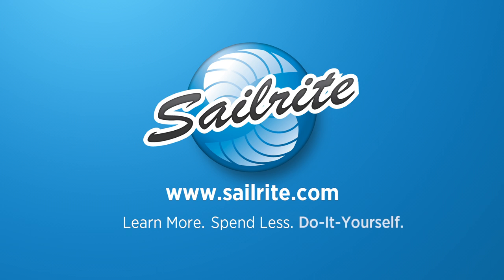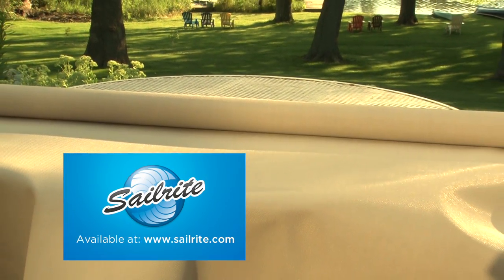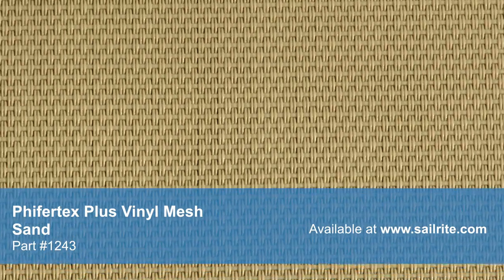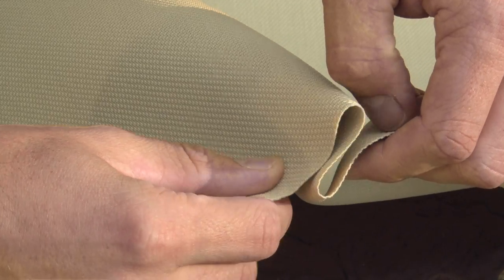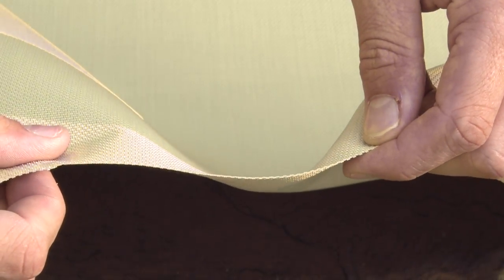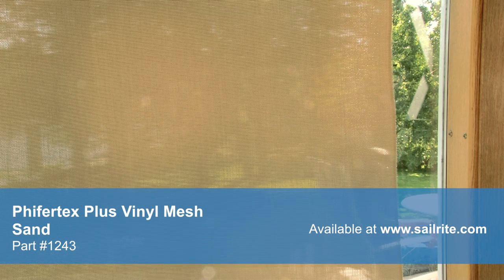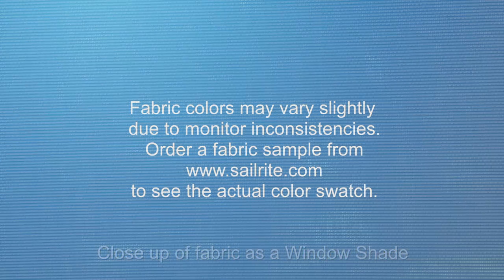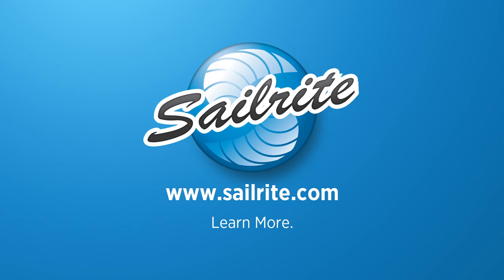Video of Phifertex Plus Mesh Sand #1243 - Mesh Fabric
Phifertex Plus Mesh Sand X00 54" is a tightly woven 100% vinyl-coated woven polyester mesh. This designer mesh fabric has excellent dimensional stability and flexibility in all climates making it the perfect choice for sun shades and other outdoor mesh applications. Phifertex Plus provides very good privacy and also allows good interior light as a window covering. Phifertex Plus Mesh provides a 90--95% shade factor and can be used to extend the life of vinyl windows.

Phifertex mesh fabric is ideal for patio furniture, roller shades, outdoor cushion covers, boat cockpit cushions, boat enclosures, structural awnings, RV and yacht window covers, placemats, and water draining bags. Use Phifertex material on the bottom of outdoor cushions so that they can drain dry. Phifer tex Sand is also easy to cut, sew and clean!
Width: 54 inches
Weight: 16 oz. per square yard
Shade Factor: 90--95%
Openness Factor: ~ 7.5%
Roll length: ~ 60 lineal yards

Phifertex Plus Mesh Sand 54" Features:
100% woven vinyl-coated polyester
90--95% Shade factor
Excellent dimensional stability
Flexible in all climates
Fade resistant
Breathable - water and air can pass through
Easy to sew (use a #18 or #20 needle with V-69 or V-92 thread)